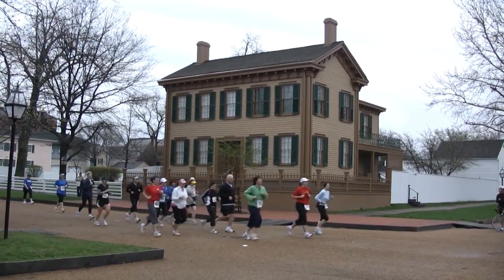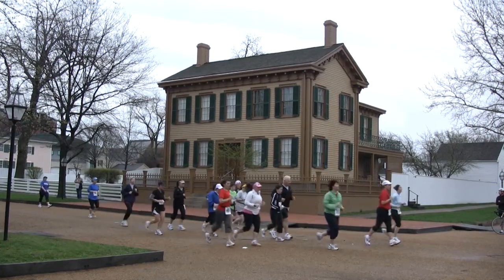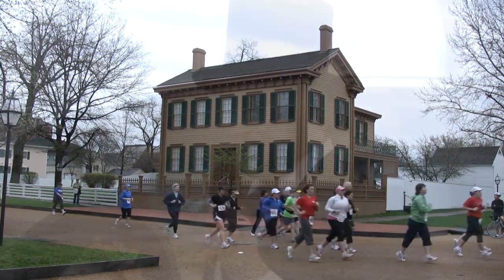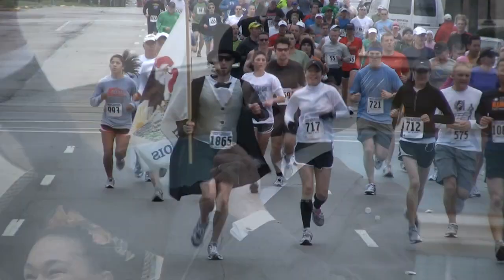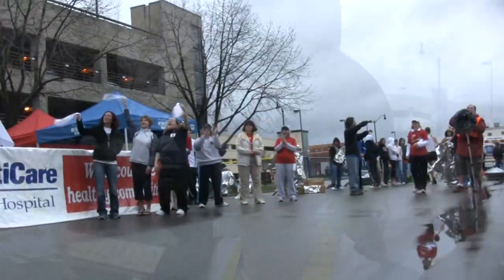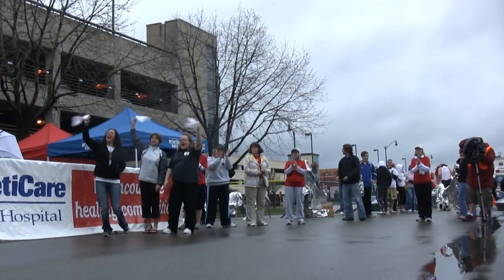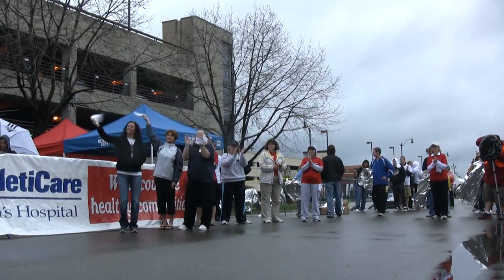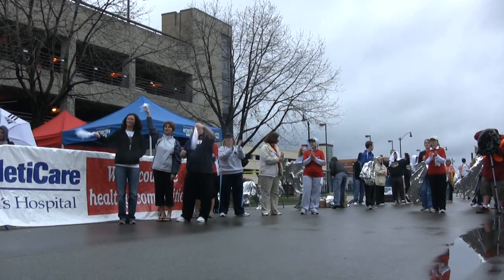Lincoln Memorial Half Marathon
Runners from across the Midwest filled the streets of Springfield Saturday for the Lincoln Memorial Half Marathon. The race course hit several of the famous Lincoln sites, including the ALPLM, the Lincoln Home and Lincoln's Tomb.